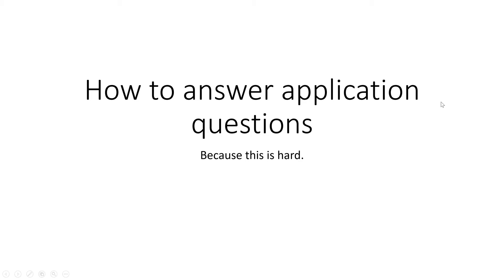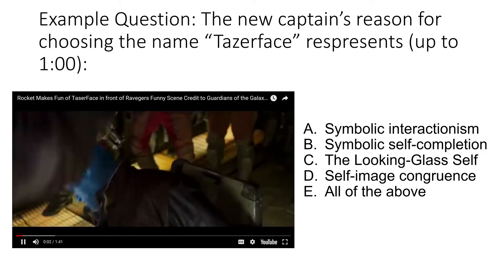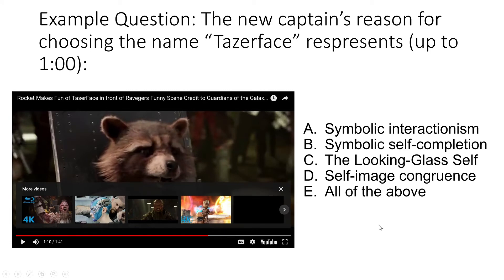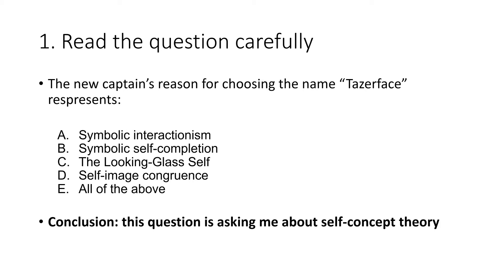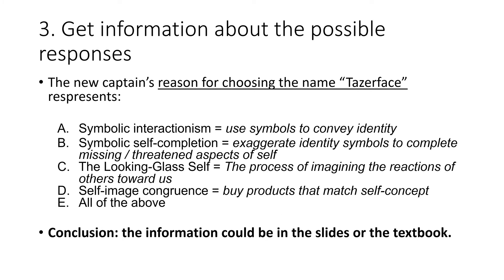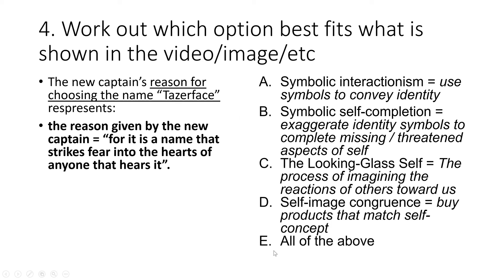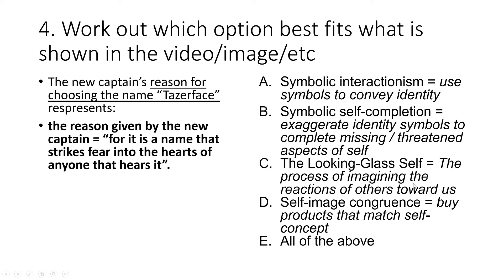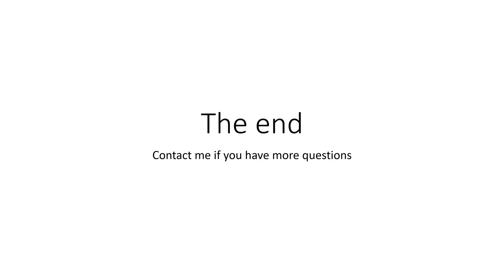MKTG2031/7050 How to answer application questions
This video goes through the process of how to answer the application questions in the quizzes. I created this because a lot of people are asking how they should go about answering these questions. Alternatively people are challenging the correct answers often based on information not contained in the material or because they have not read the question carefully.

I hope this helps and excuse the pauses, things froze for a little bit but as this is my fourth attempt I figured it was as good as it was going to get.